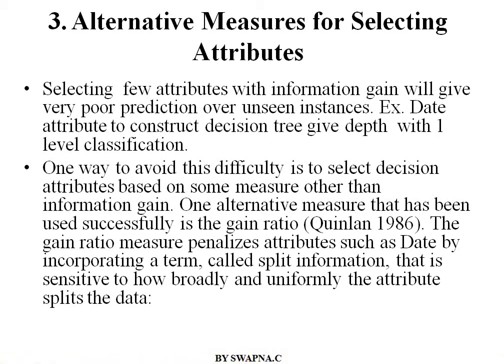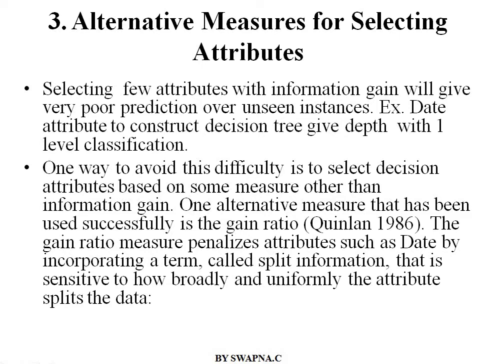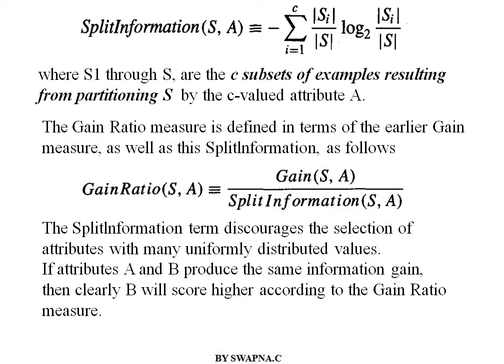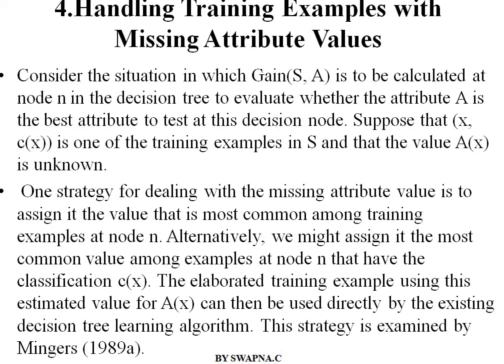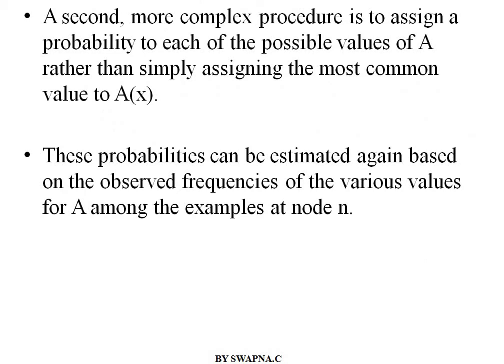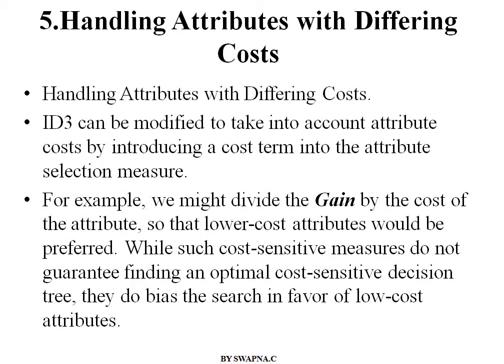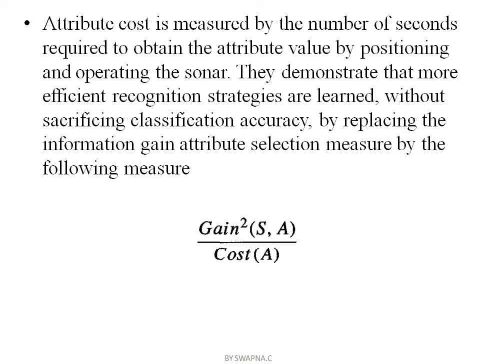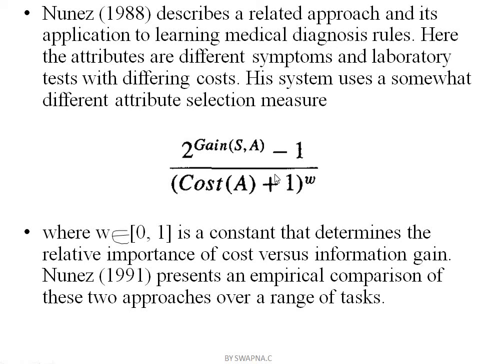Issues in Decision Tree Learning part 2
Machine Learning || Swapna.C || Issues in Decision Tree Learning part 2 || Handling Attributes with Differing Costs || Handling Training Examples with Missing Attribute Values || Alternative Measures for Selecting Attributes

00:00 Alternative Measures for Selecting Attributes
04:37 Handling Training Examples with Missing Attribute values
07:46 Handling Attributes with Differing Costs